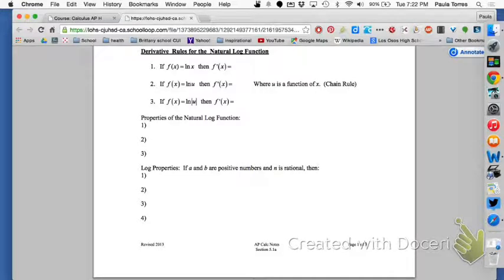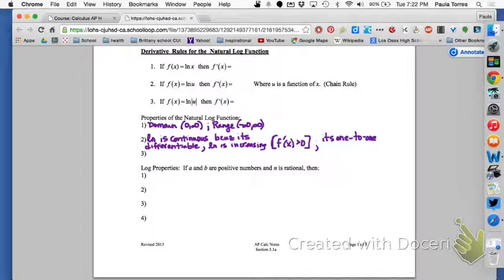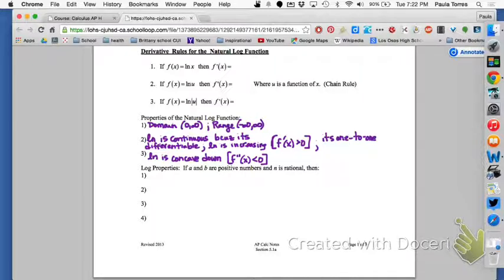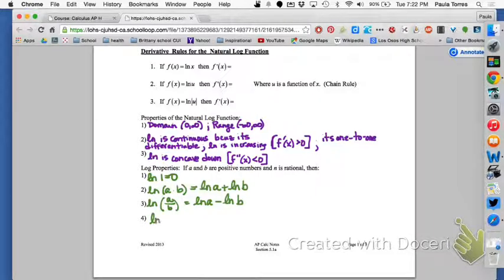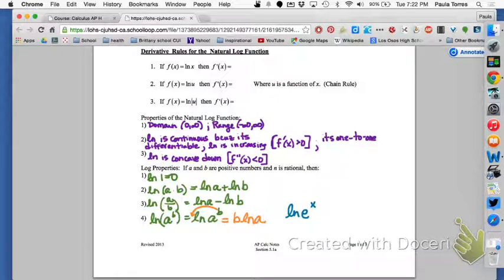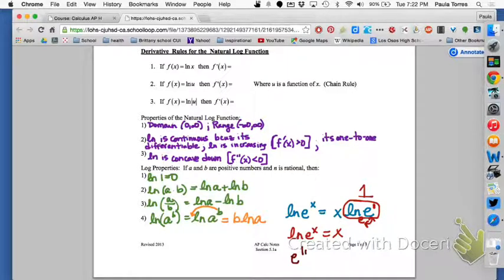5.1a notes pt3